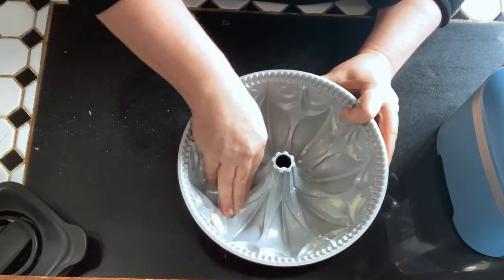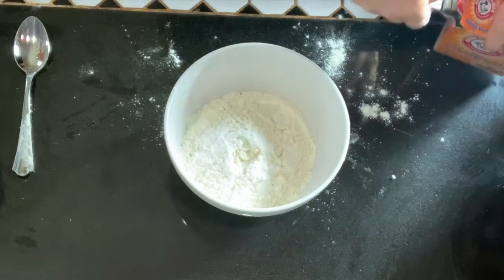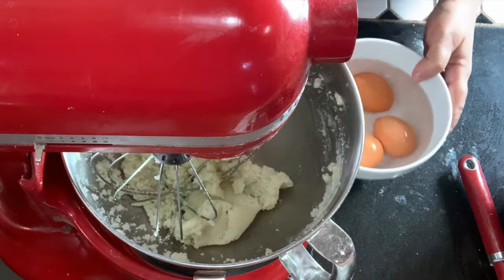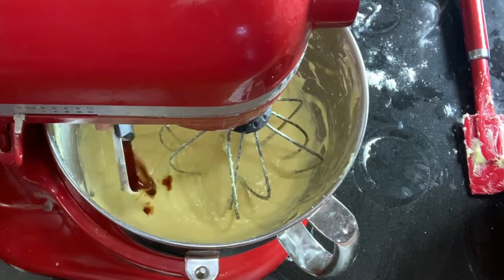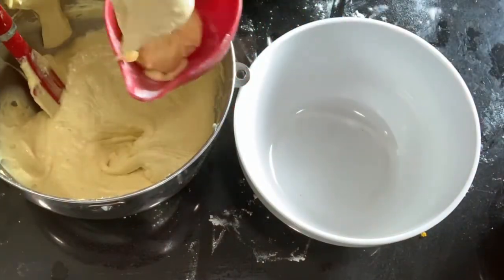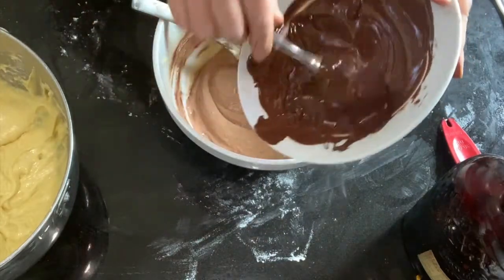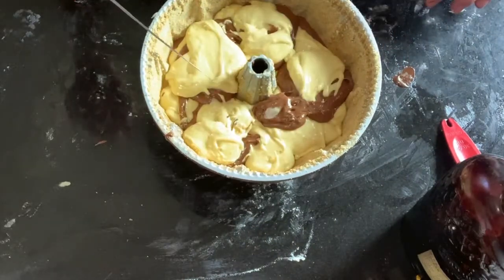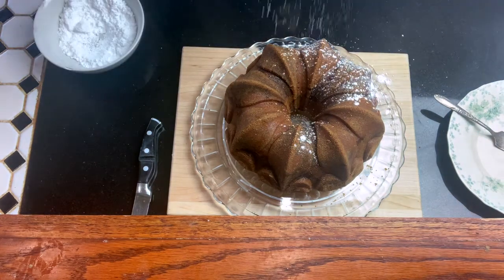Old Fashioned Marble Pound Cake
This easy marble pound cake recipe is perfect for those times when you're having a hard time deciding between chocolate cake or vanilla cake!

You'll love this old fashioned bundt cake recipe flavored with a little orange and a little bourbon (you can omit for a plain vanilla and chocolate marble cake!)
It  just needs a little dusting of Confectioner's sugar to make it ready to serve. It last for several days at room temperature or freeze it for up to 3 months.

Ingredients:
Baking release spray
Graham cracker crumbs
All-purpose flour
Baking powder
Baking soda
Kosher salt
Butter
Sugar
Eggs
Vanilla
Orange (optional)
Sour cream
Cocoa
Bittersweet chocolate
Bourbon (optional)

RestlessChipotle.com